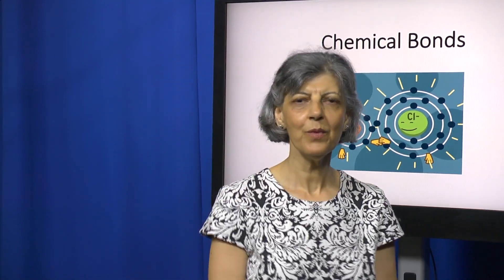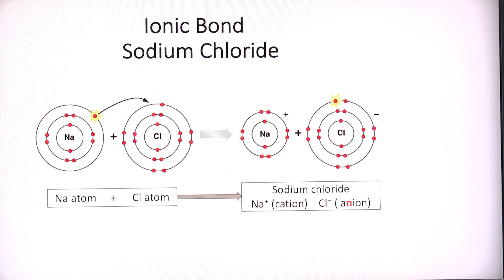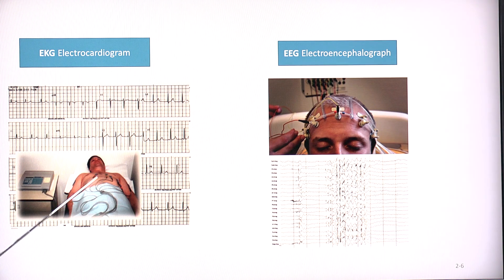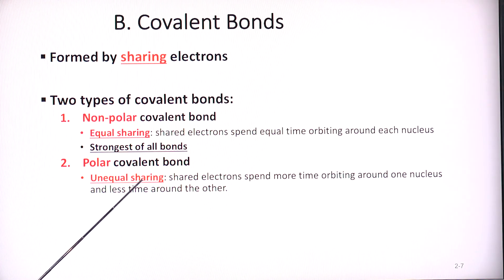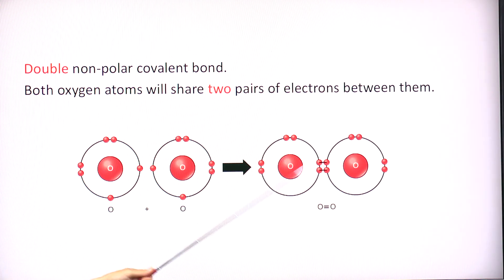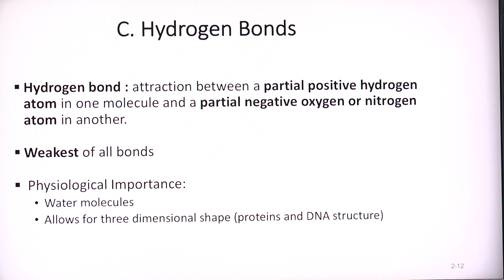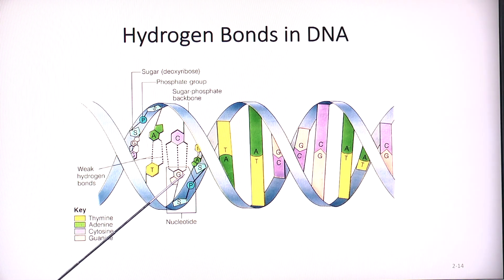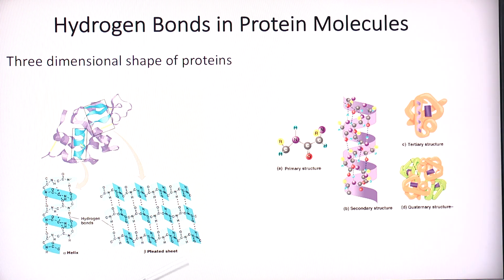Chemical Bonds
Dr Samia Williams